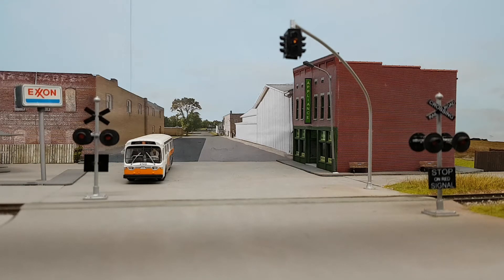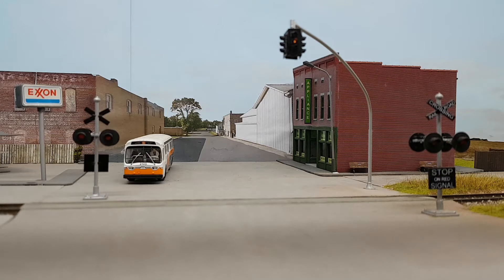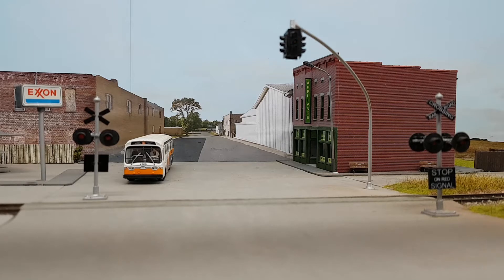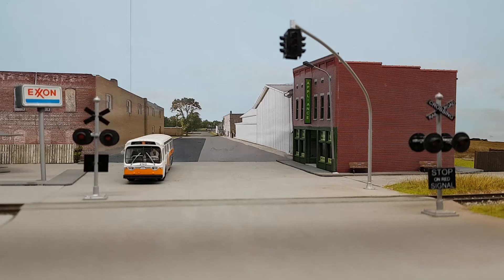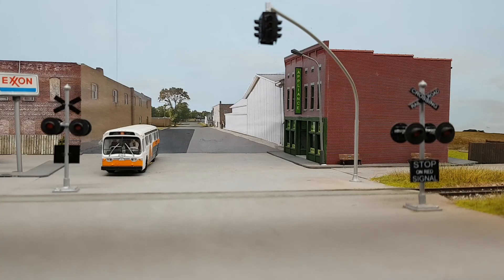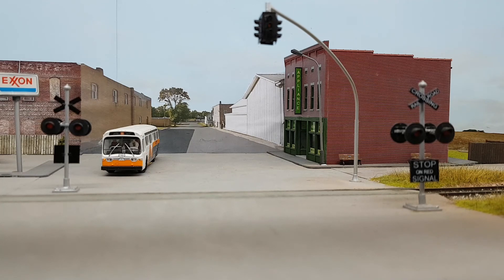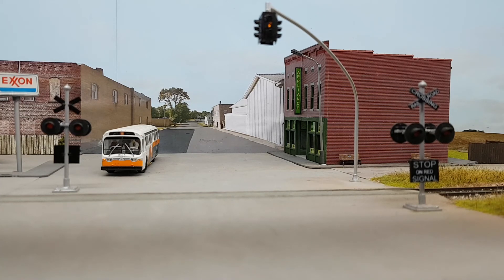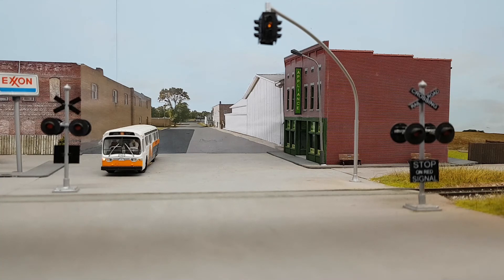NCE Light It dcc lighting decoder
A short video demonstrating a few of the many lighting functions on board a NCE Light-it decoder. Whilst primarily a DCC decoder, it will operate on 12v DC control, with all the lighting effects available. In DC mode, the decoder will operate like an accesory decoder, with all three lighting outputs producing the same lighting effect at the same brightness.